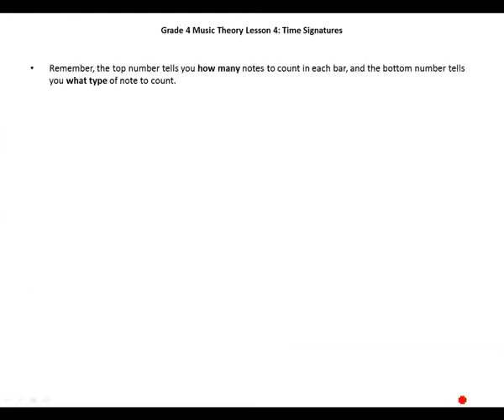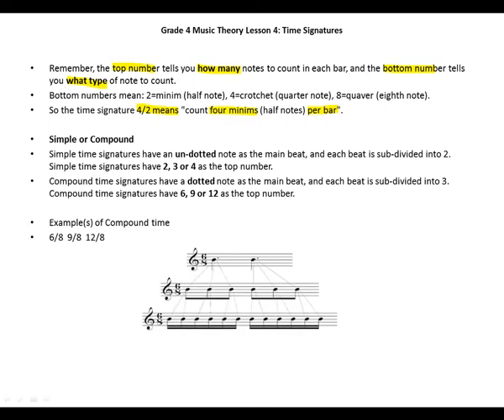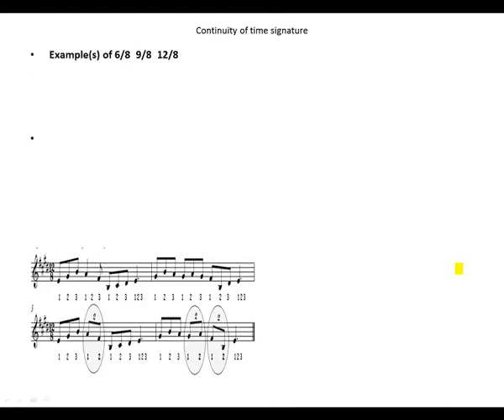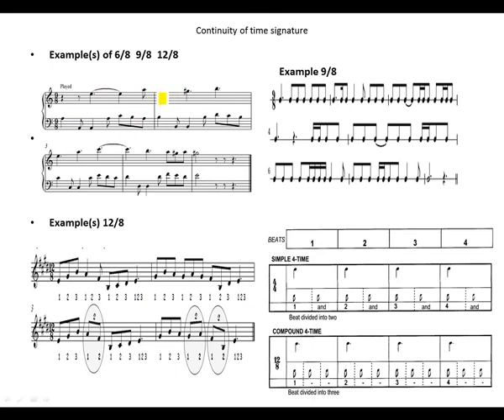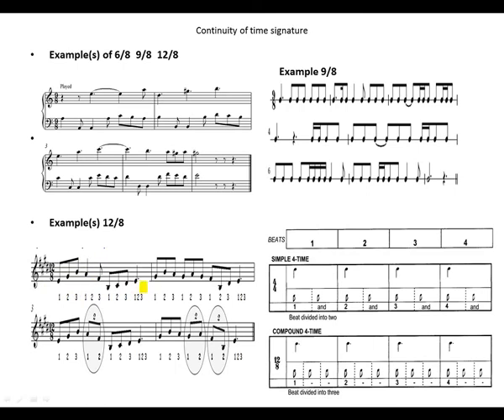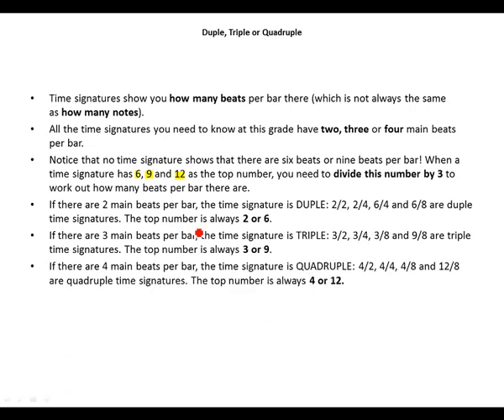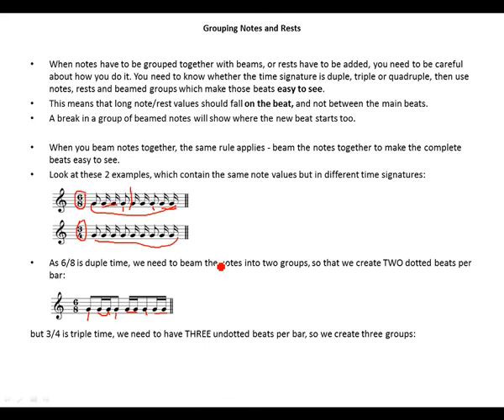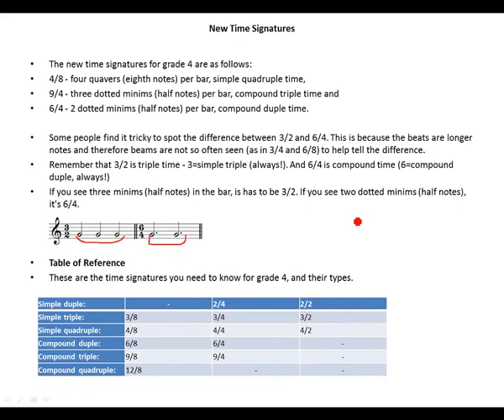Time Signature week4